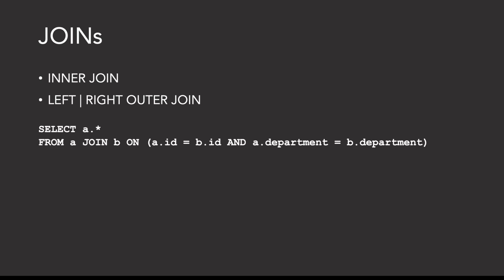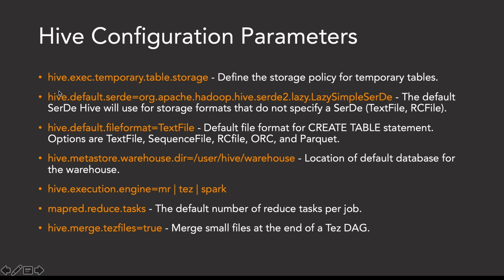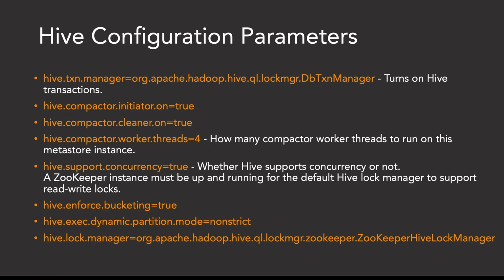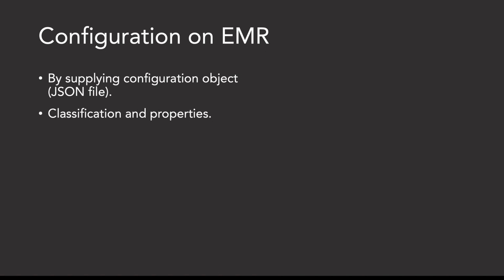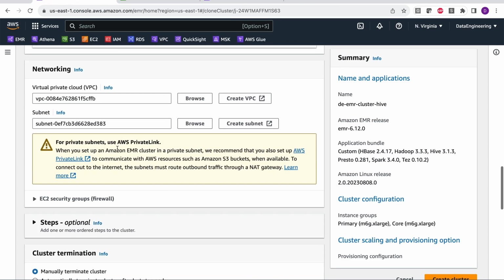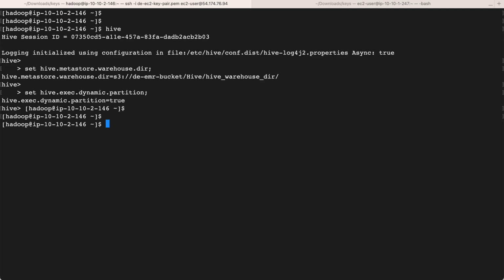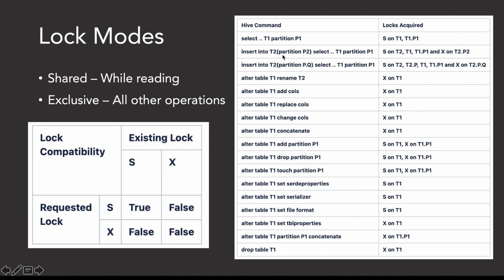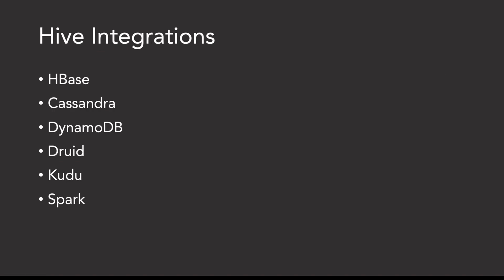Hive 11. JOINs, Locks, Configuration Parameters